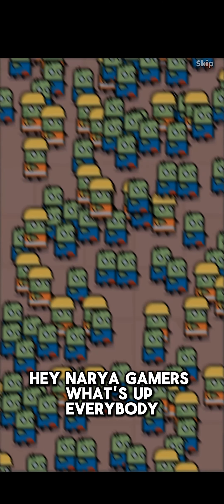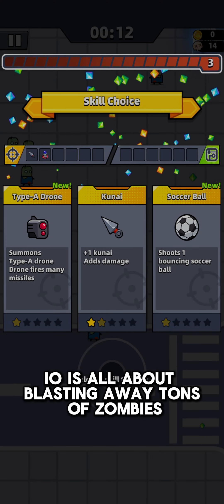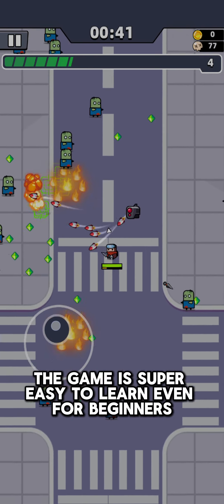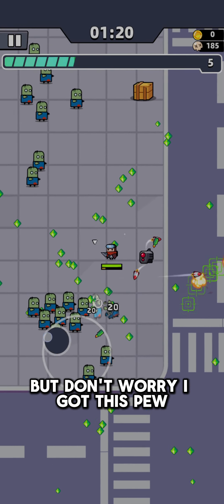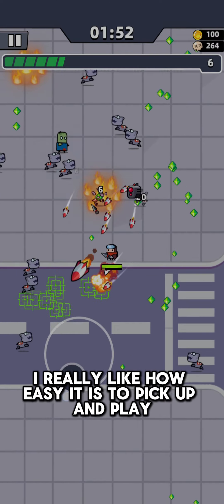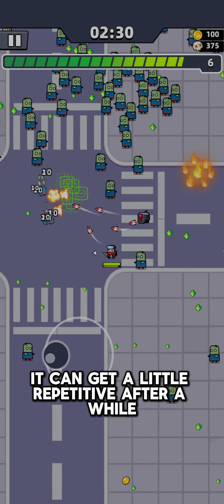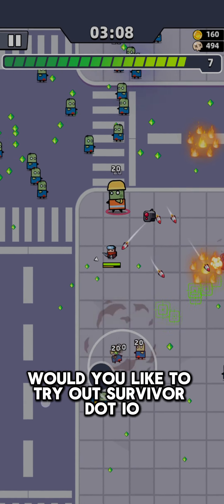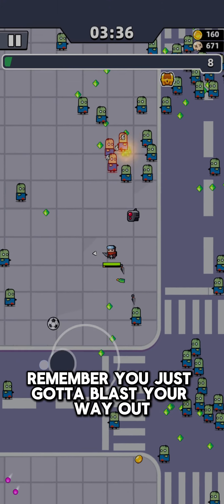ZOMBIE APOCALYPSE FUN! Can You Survive Survivor.io? - Nararya Gaming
Calling all zombie slayers! ‍♂️ Get ready for some EPIC BLASTING ACTION in Survivor.io! Nararya puts this fun mobile game to the test: Easy to play? Tons of upgrades? Is it SUPER FUN?